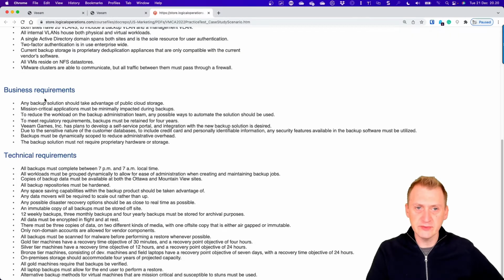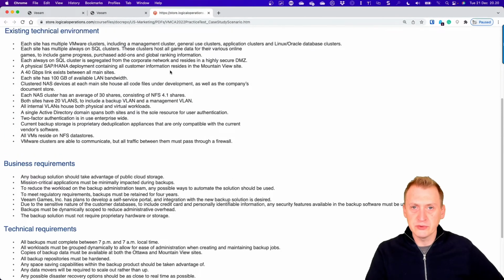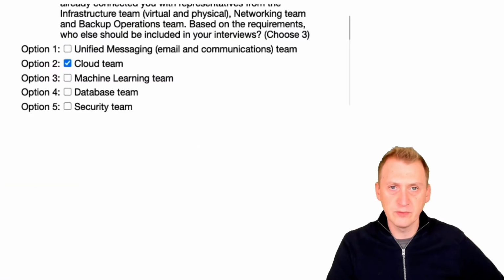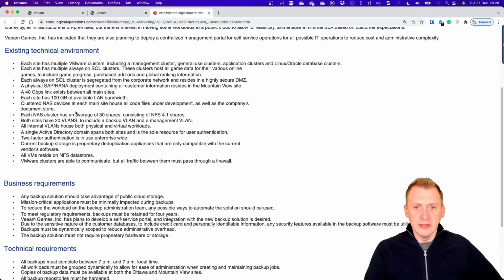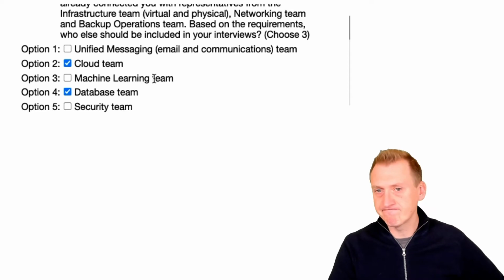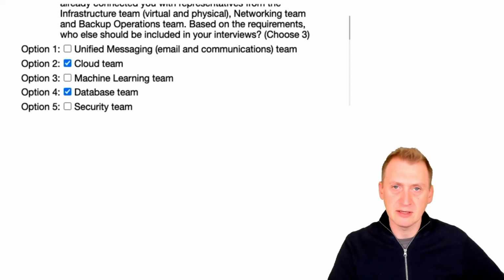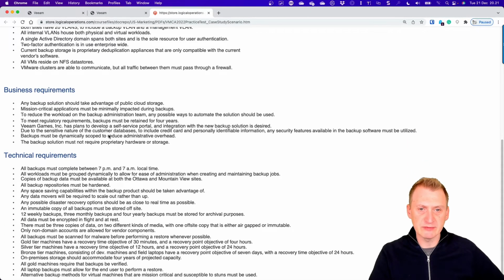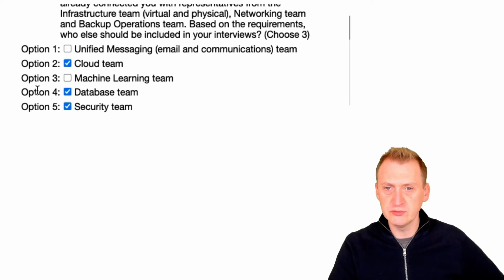Veeam Certified Architect - VMCA 2022 official practice exam: Question 36